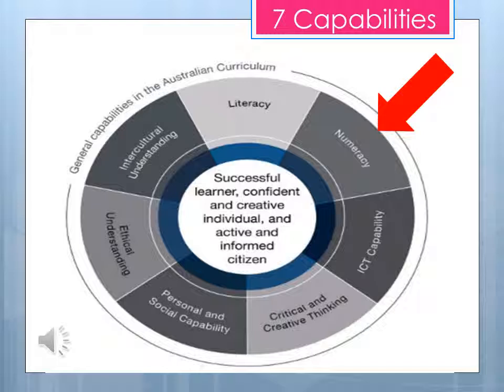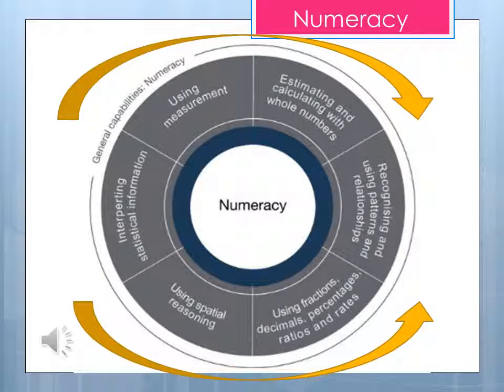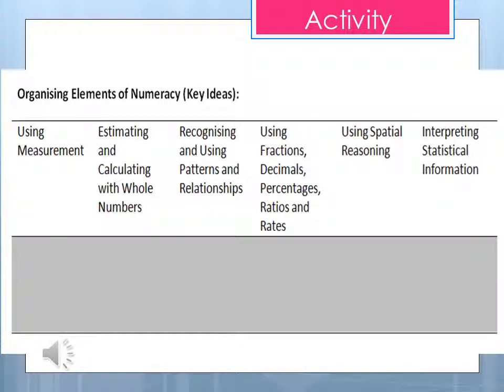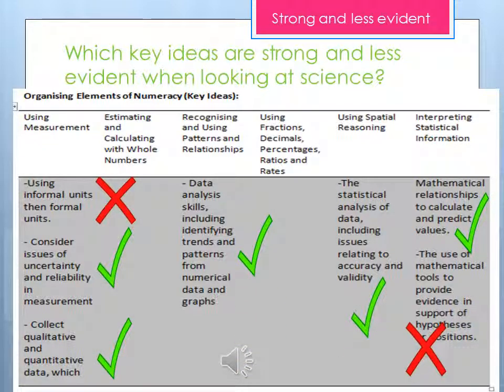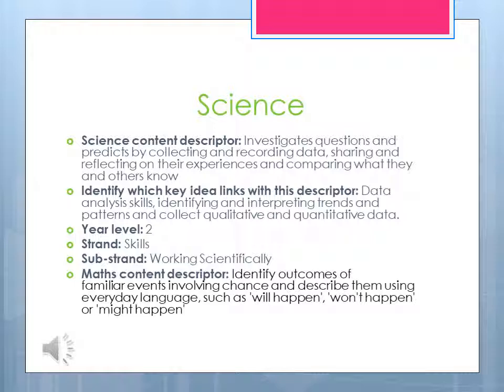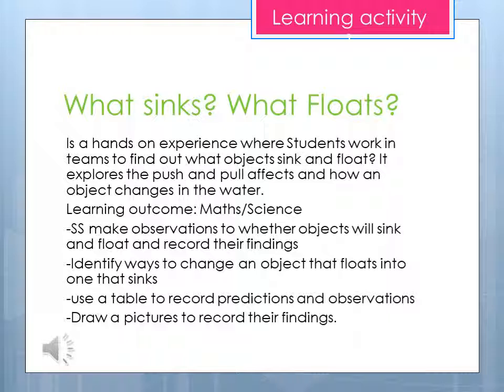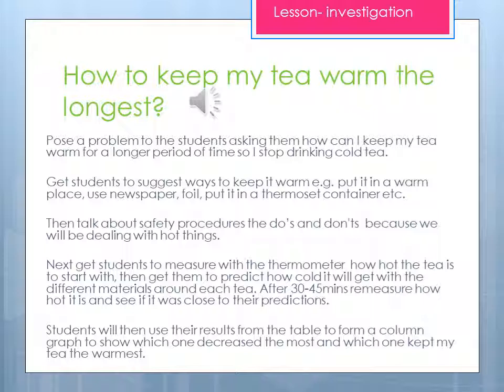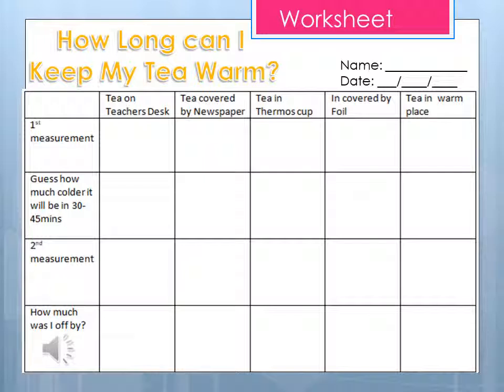Numeracy across the Learning Areas final copy